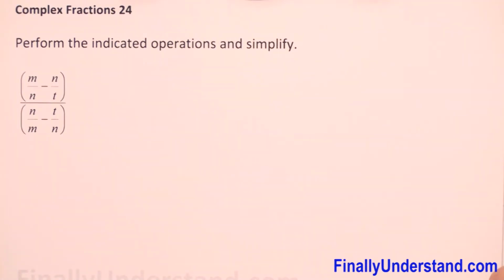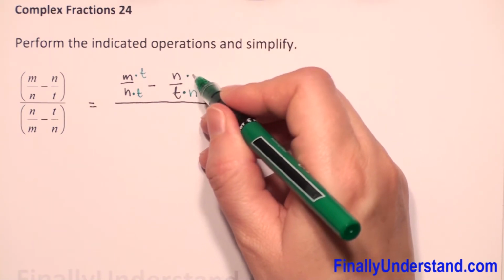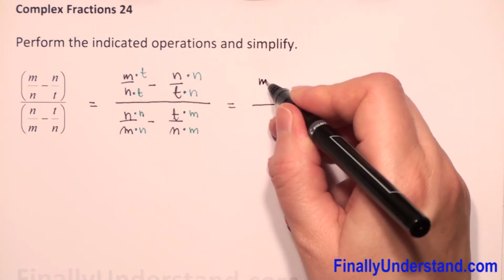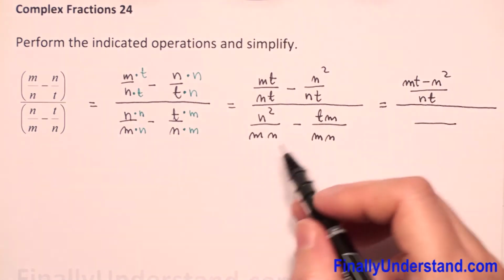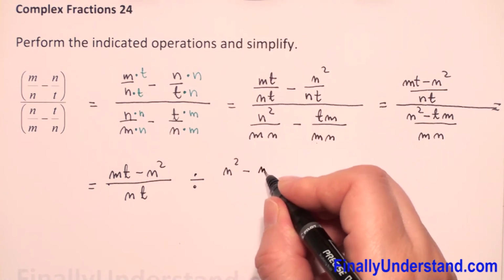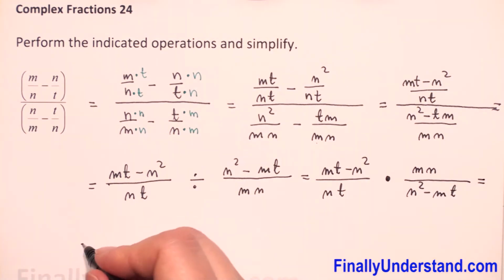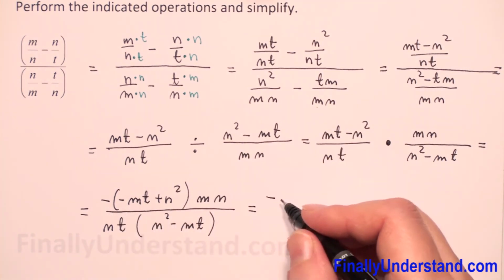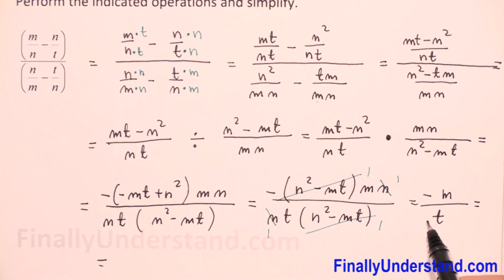Simplifying Complex Fractions | Step-by-Step Algebra Tutorial 24